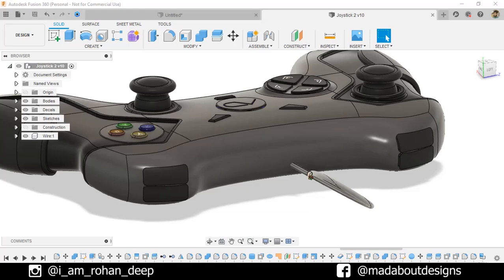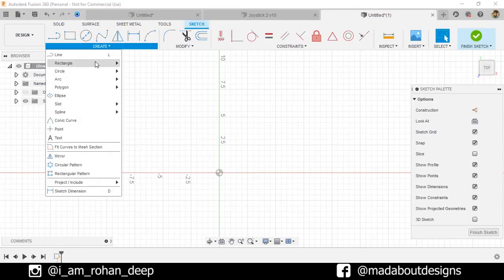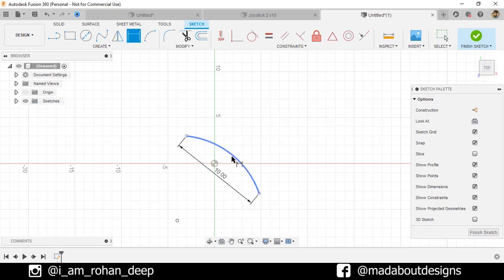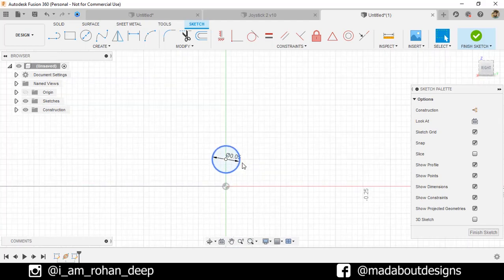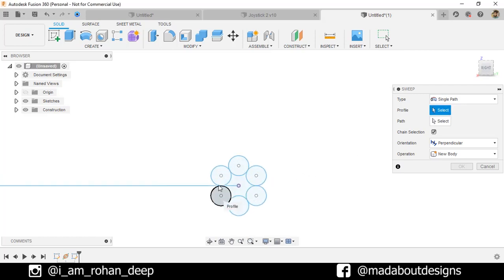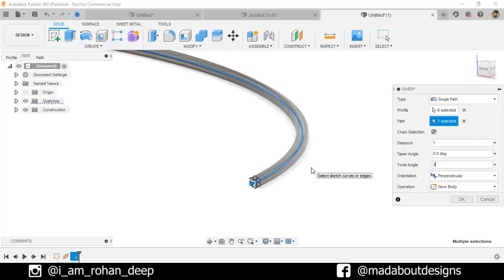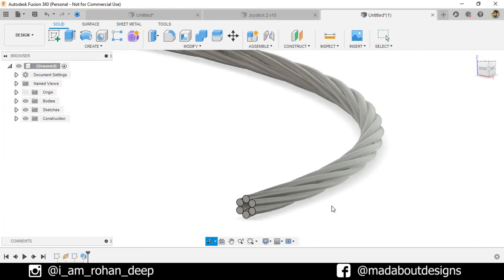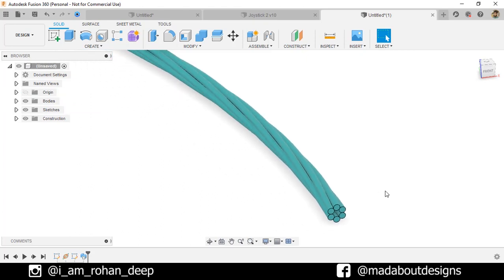How to design wires for Electronic devices or rope in Autodesk Fusion 360 in simple tutorials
Autodesk Fusion 360 tutorial showing how to design wires for Electronic devices or rope step by step

1. Sweep
2. Circle
3. Construction LPlane
4. Arc